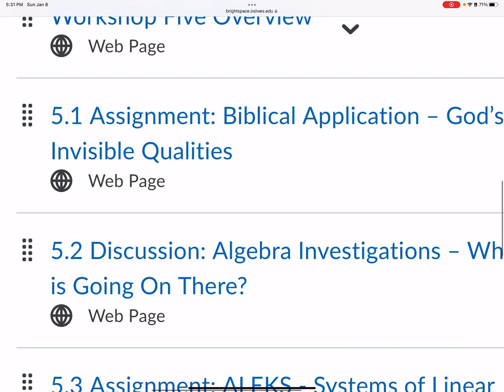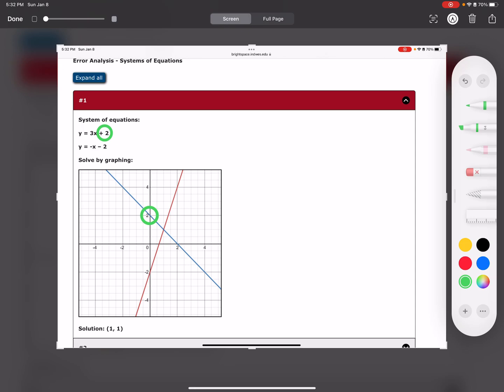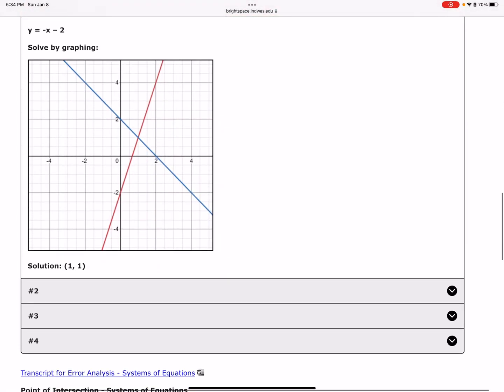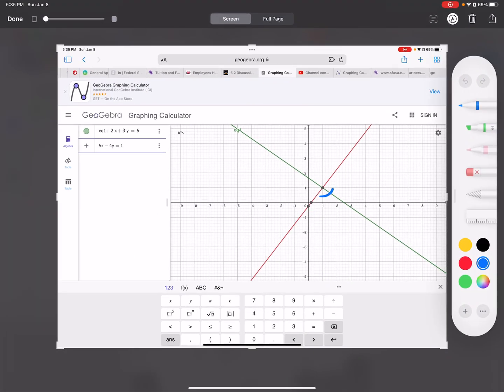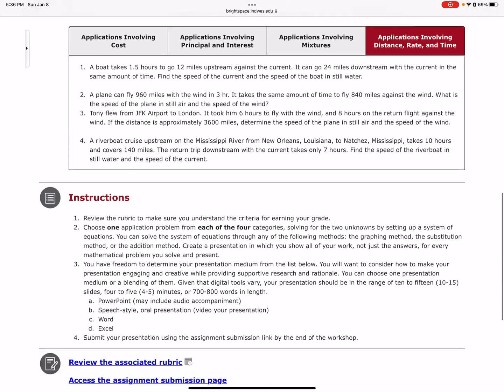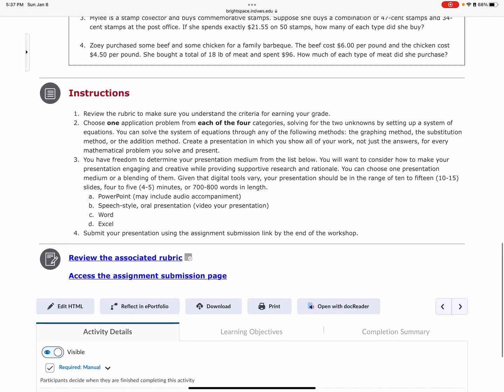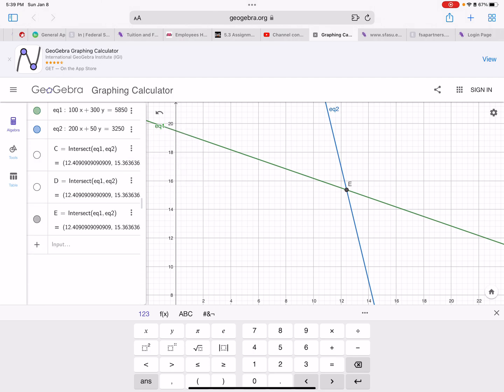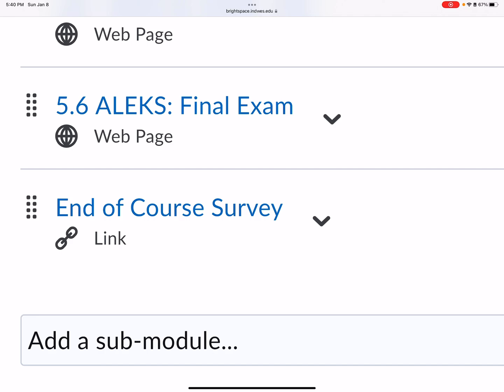IWU Workshop 5 Getting Started